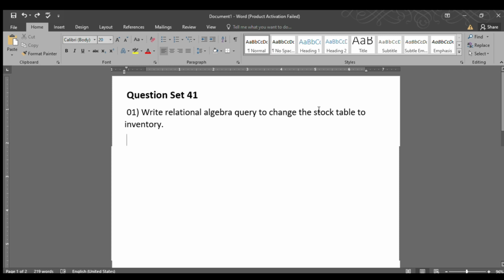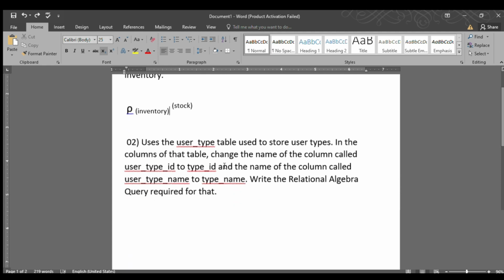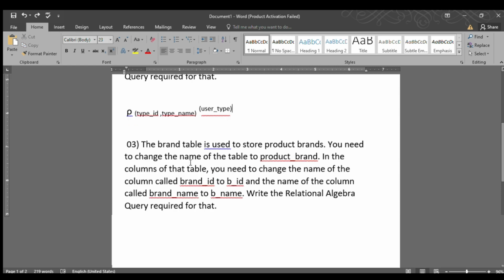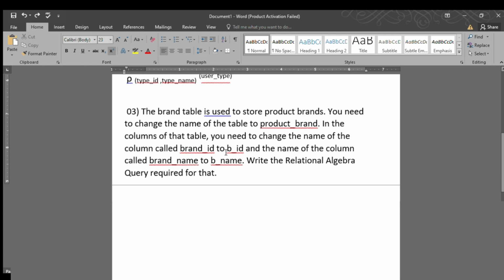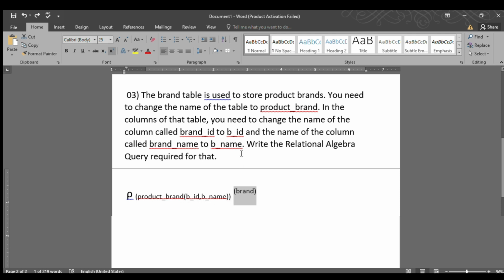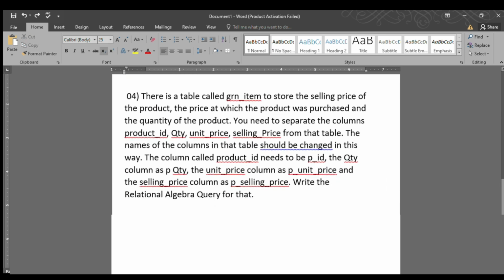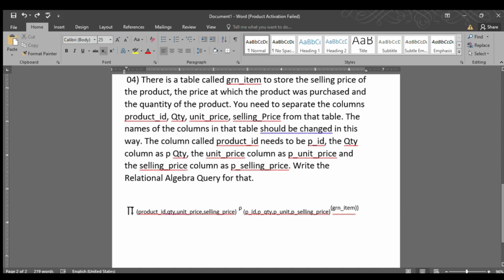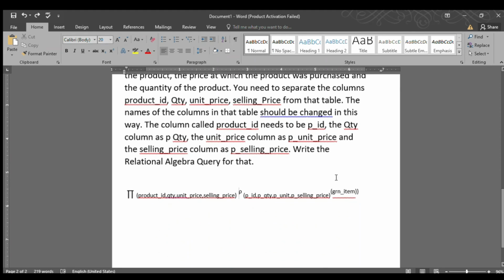Database Management System Question Session part 41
Topic : Explain how to create a Relational Algebra Query using Rename Operation related to a given need.

This video aims to illustrate how to write a relational algebra query using the relational algebra operator used in the rename operation for a given problem.